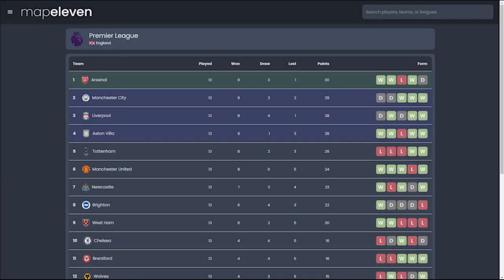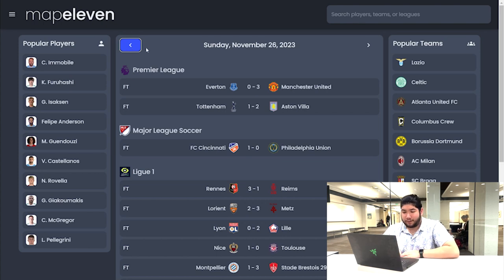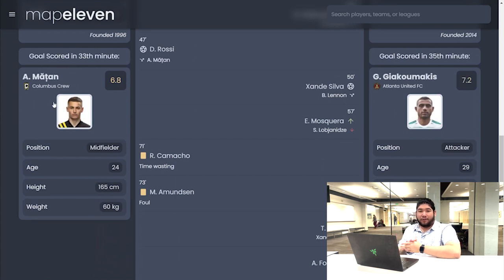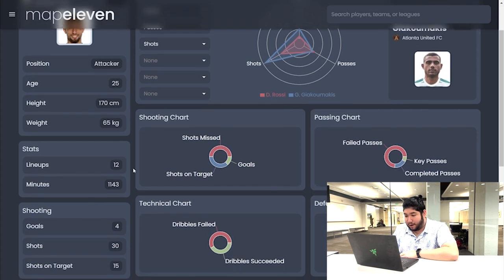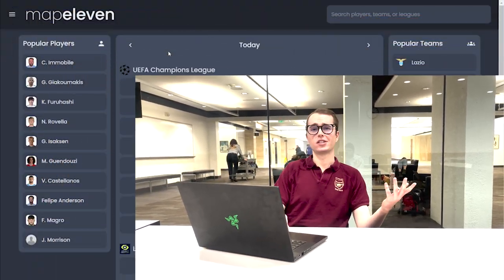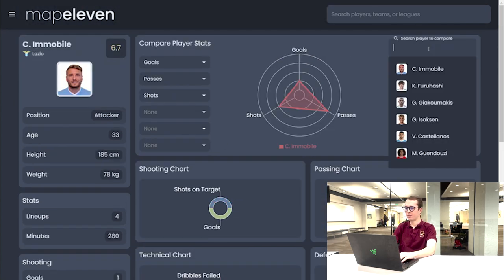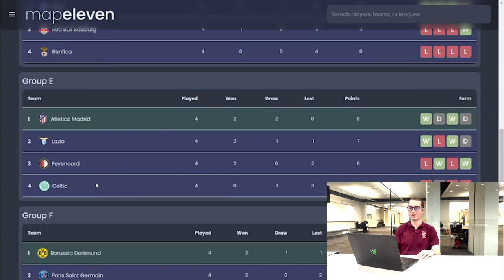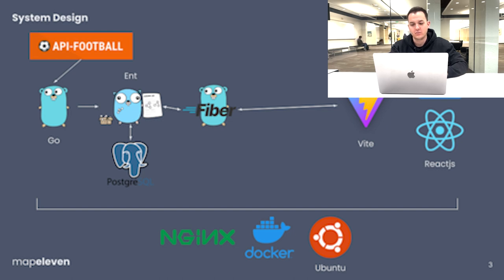MapEleven - Kahlert School of Computing, Utah, 2022-2023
MapEleven aims to provide soccer fans with tools to better understand the
game by visualizing complex data. Through data visualization we can
provide users with objective tools to assist them in interpreting matches,
players and teams. Users currently enhance their understanding of the game
through subjective resources such as television punditry and journalism.
Current visualization tools for objective data only scratch the surface of
the data being collected. They rely on simple numerical inferences such
as showing the number of shots, passes and fouls for each team in a match.
The subjective view provided by pundits only offer a partial picture of
the game. We incorporate various objective data visualizations giving
users a comprehensive understanding of the game.